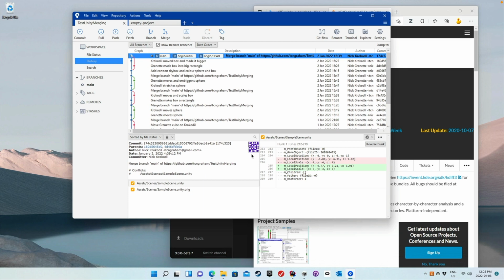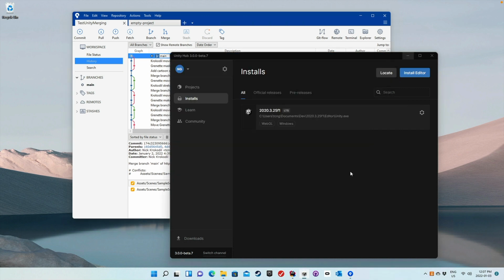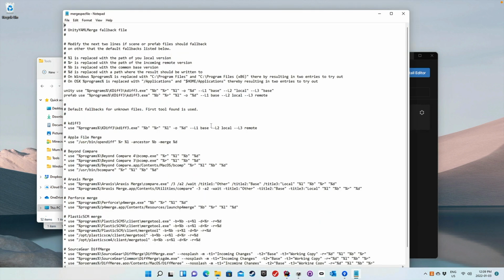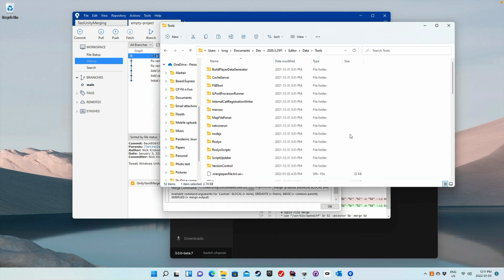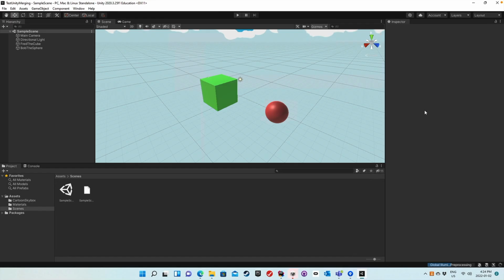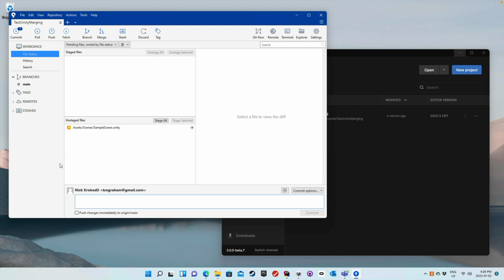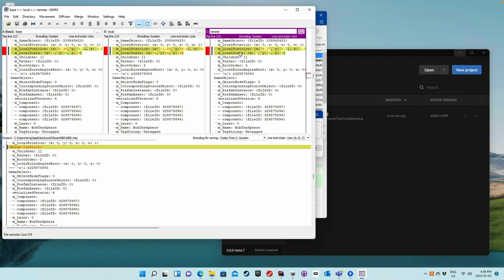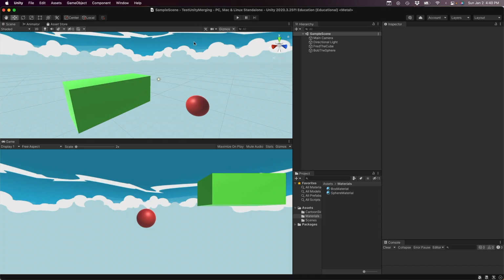Configuring UnityYAMLMerge for SourceTree on Windows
It can be a bit fiddly to get UnityYAMLMerge to work with SourceTree. This video shows how. It assumes you've already installed and configured SourceTree, and that you understand the basics of merging with GIT.

This is targeted to my students at Queen's.